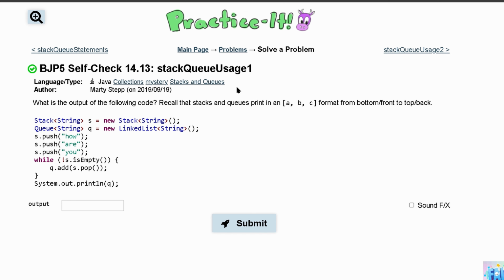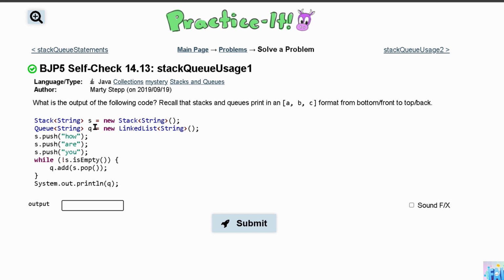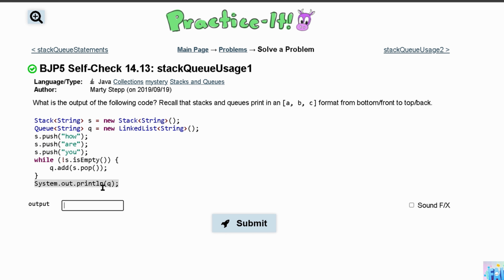Java Practice It | Self-Check 14.13: stackQueueUsage1 | Collections, mystery, Stacks and Queues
Question:
What is the output of the following code? Recall that stacks and queues print in an [a, b, c] format from bottom/front to top/back.